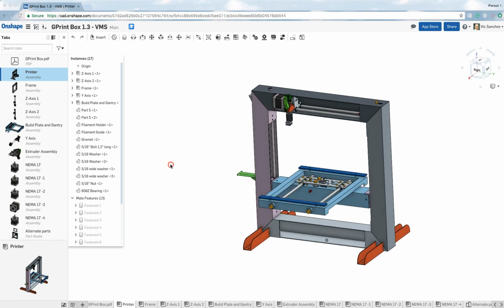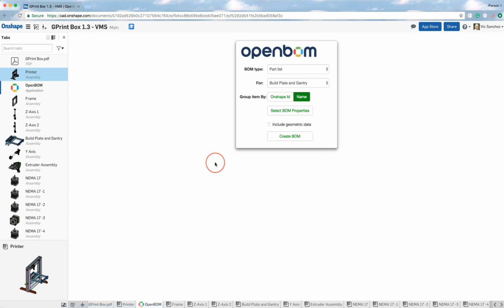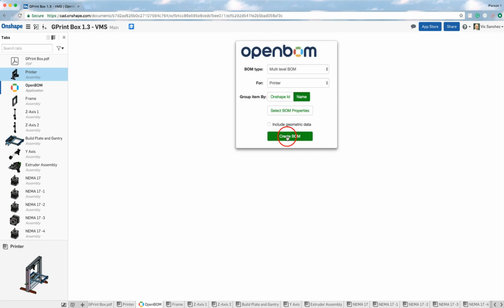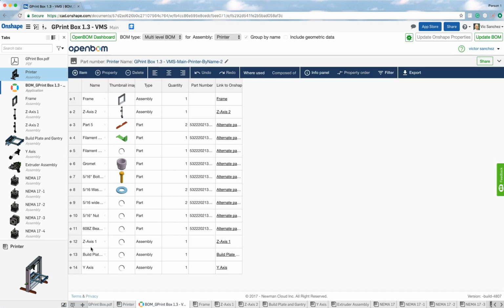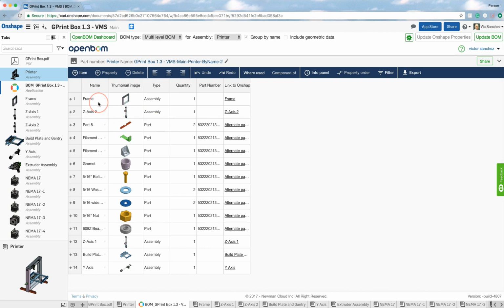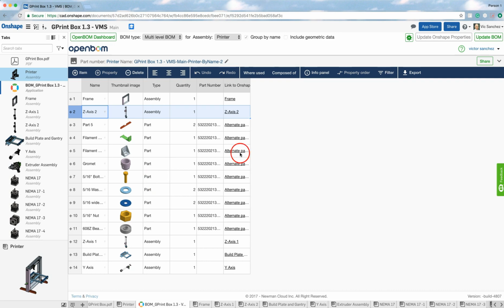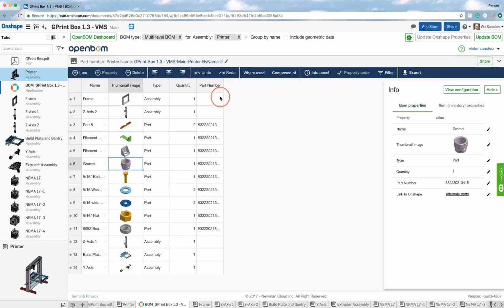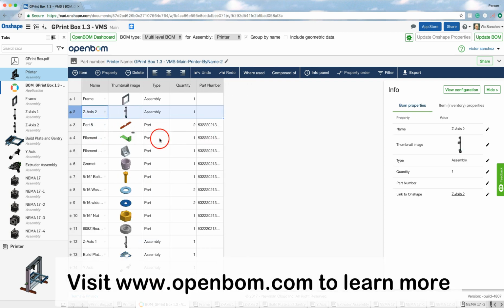OpenBOM: Generating a Multi-level Bill of Materials in Onshape